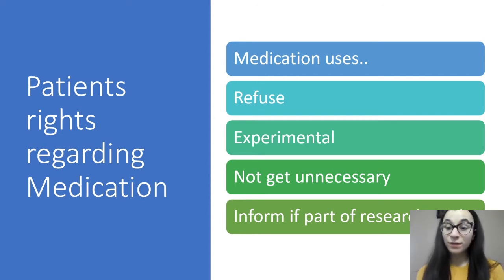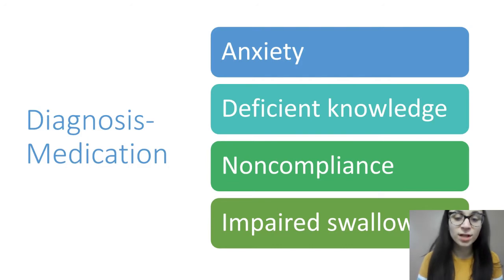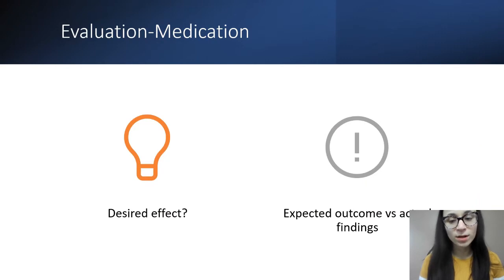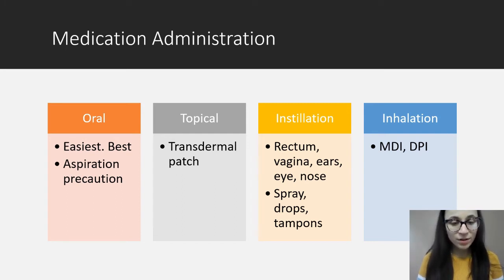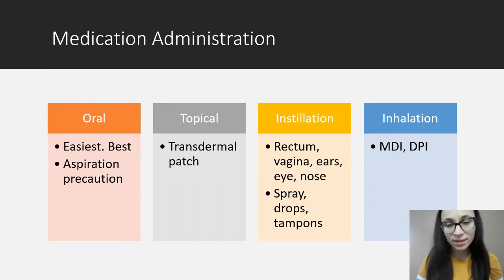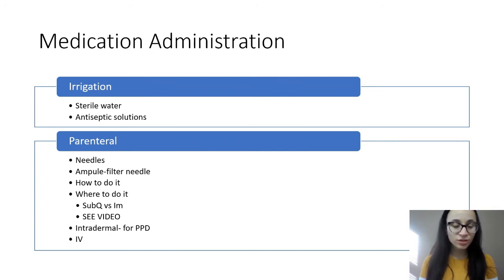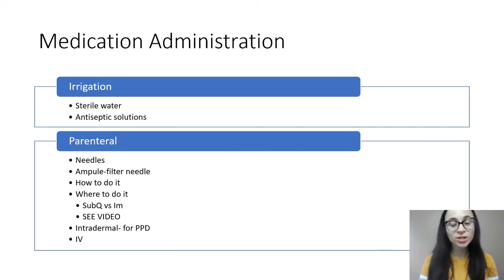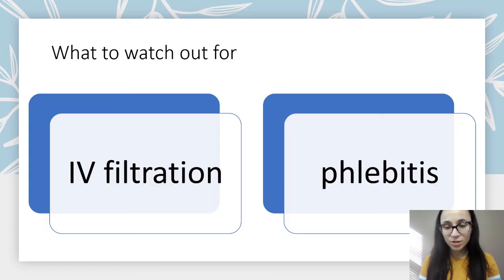Fundamentals Nursing Review - Medications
This is part 3 of the fundamentals nursing review series. This video goes over medications (routes...).